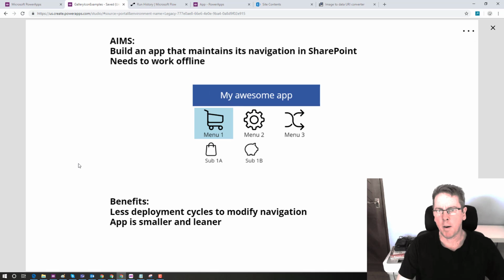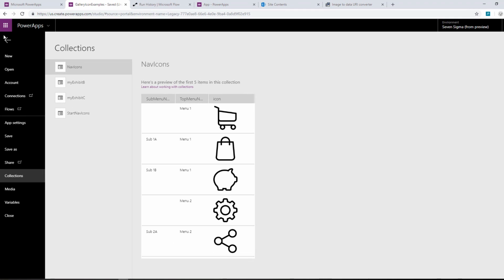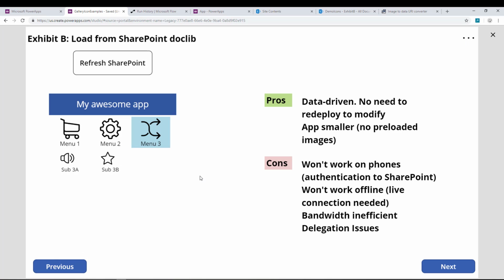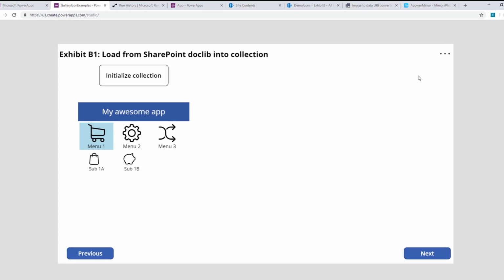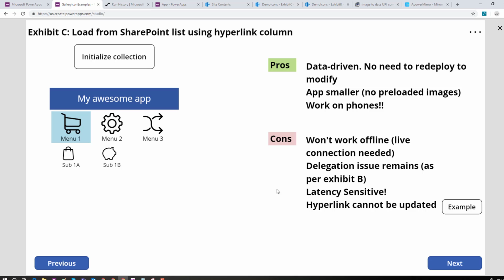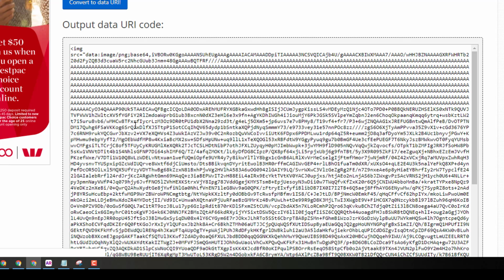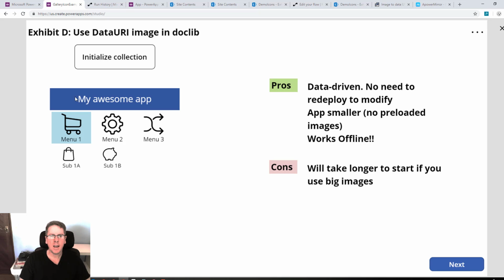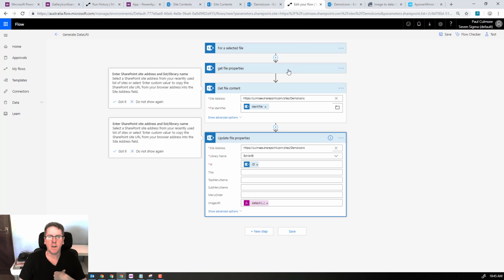PowerApps and Flow UI: Defying the laws of physics with navigation and icons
In this video Paul demonstrates various approaches to designing effective navigation in PowerApps, and then showcases an approach (with a little help from Flow) where navigation and icons are centrally managed via SharePoint, but also works in offline scenarios.